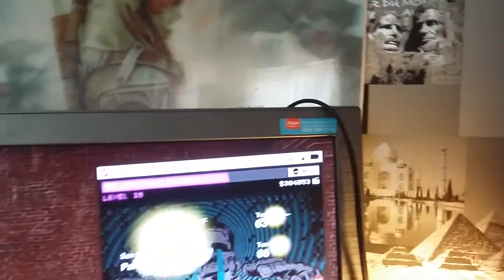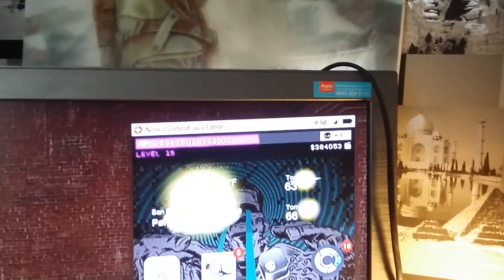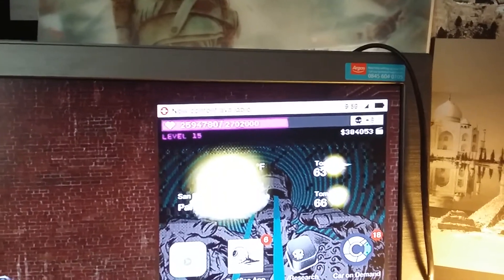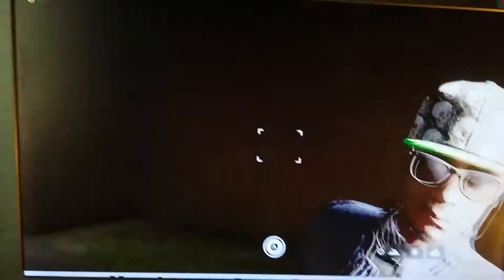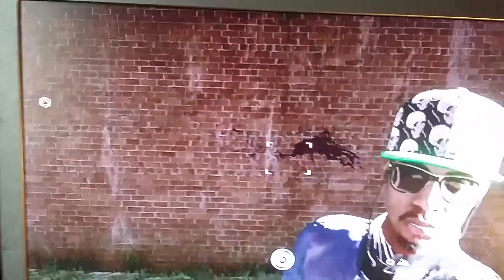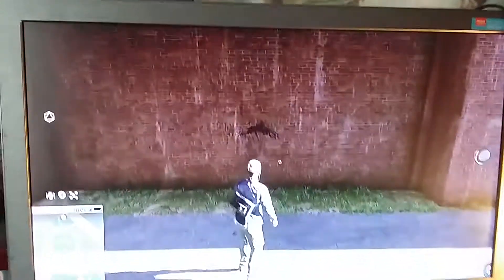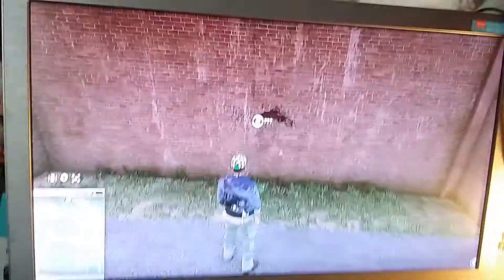Watchdogs 2 shuffler outfit tutorial (the end to get the costume) more info in description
You need to go into this alley at the time of the symbols that you find and you'll hear a noise you will have 3 seconds before it goes away the noise is very dodgy then look behind you and then bang hit the camera button at the back wall (the opposite side when noise happens) then if your character says 'am I hearing things?' then you take the picture